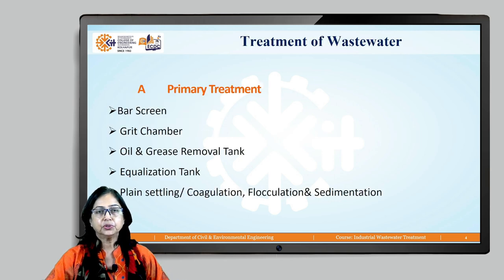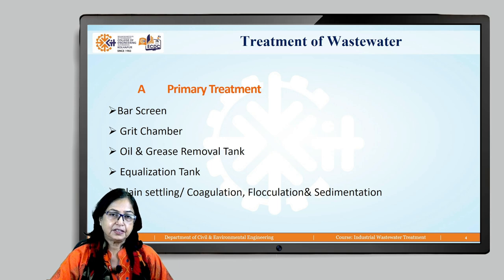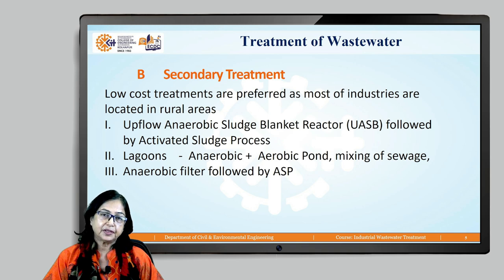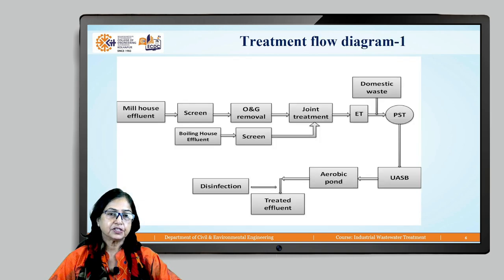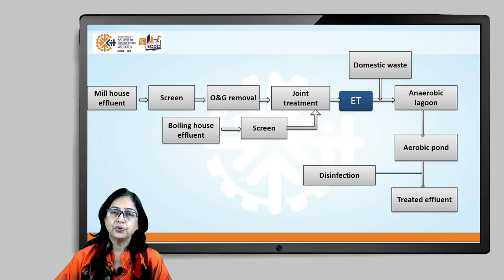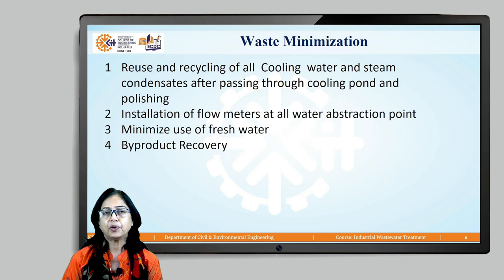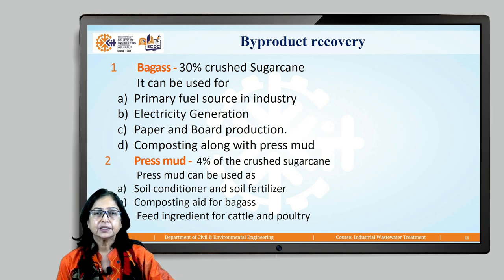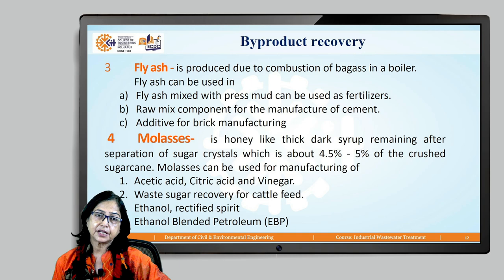L 12, IWT